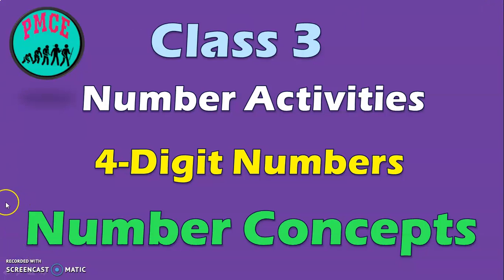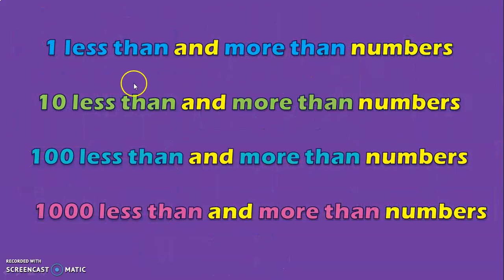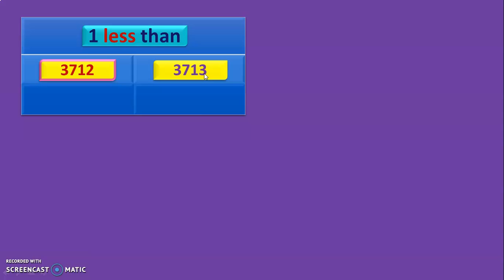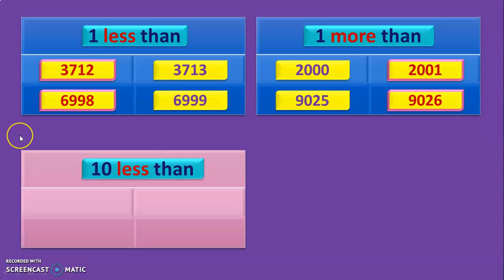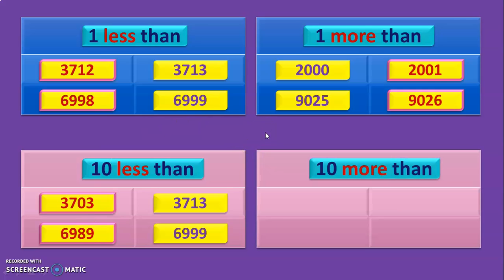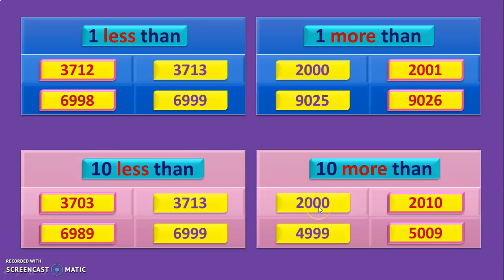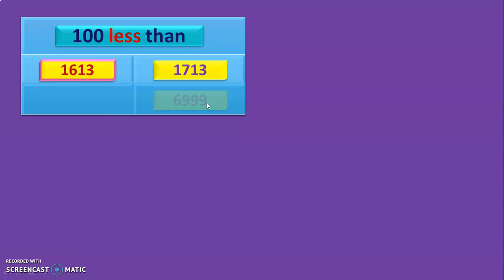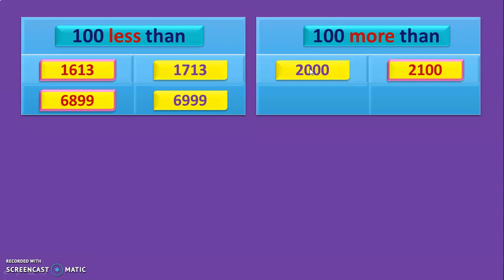Class 3 | How to teach 1 more 1 less,10 more 10 less,100 more 100 less,1000 more 1000 less? | PMCE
An easy method to do the mentalmath activity for finding 1, 10, 100, 1000 more and less than a 4-digit numbers is explained in this video.

Watch this video NEXT to know "How to ARRANGE NUMBERS in ASCENDING and DESCENDING order? | NUMBERSs BEYOND 1000"